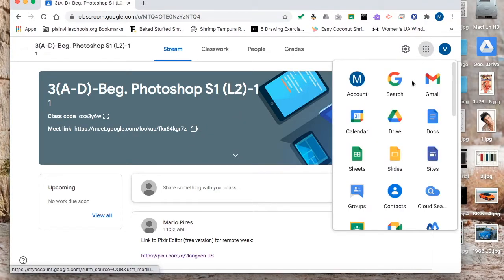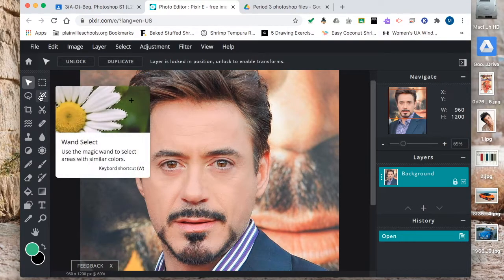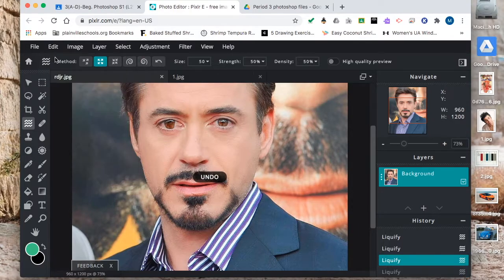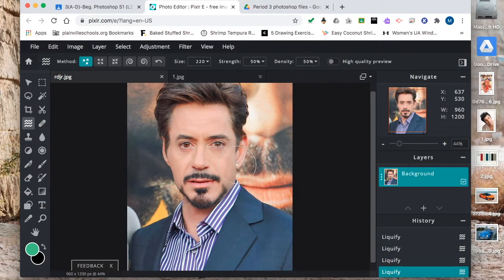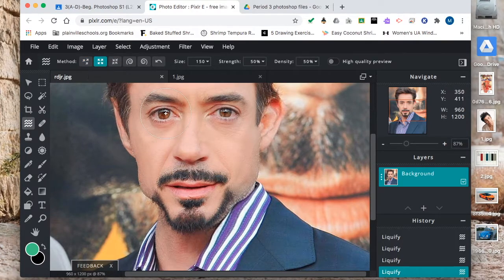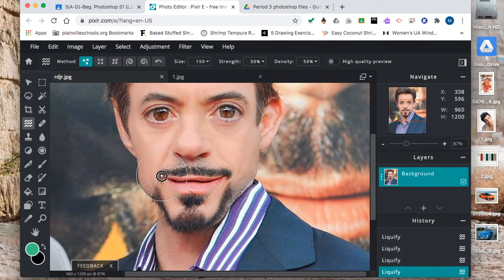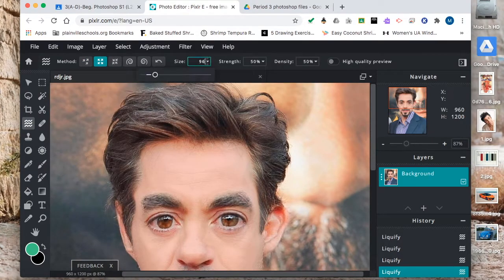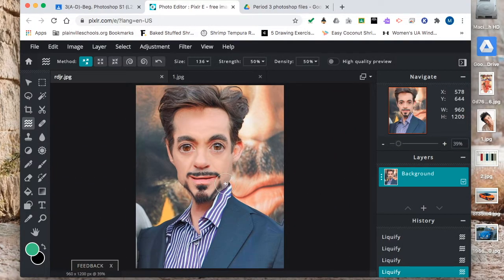Liquify tool pixlr editor version